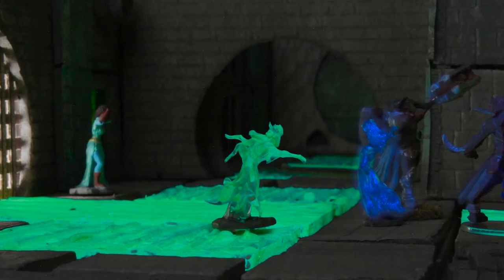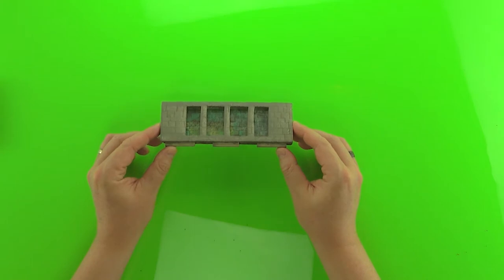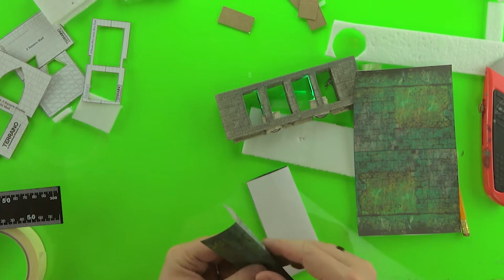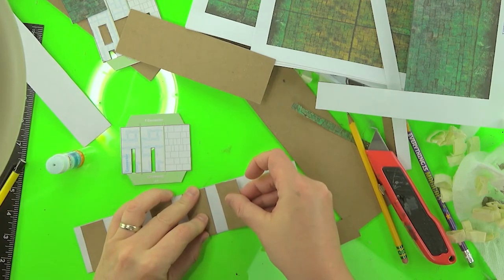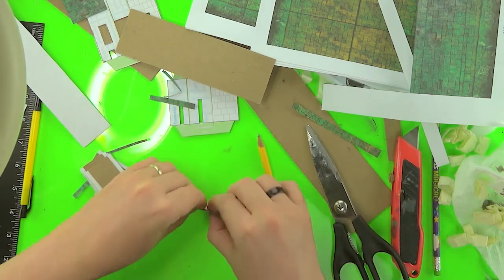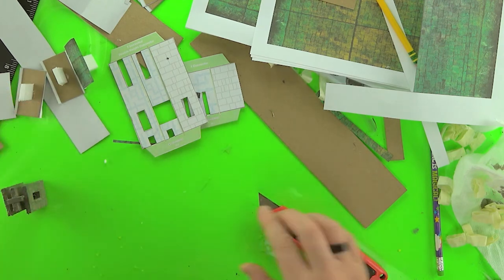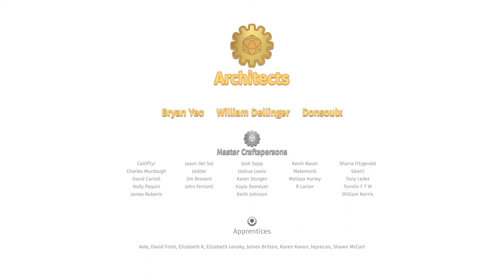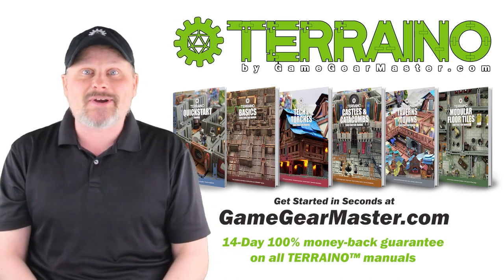Paper prints turn tabletop terrain walls into sewers!